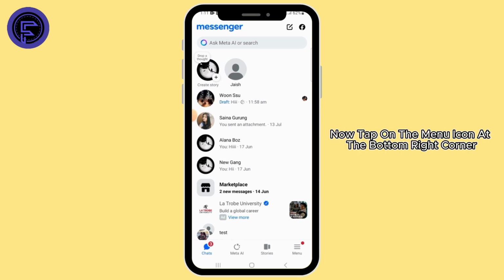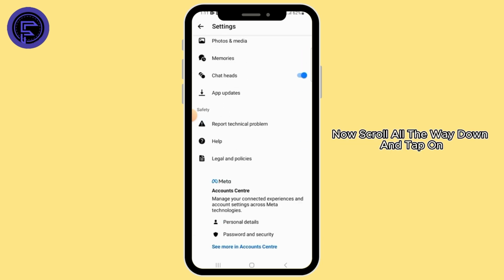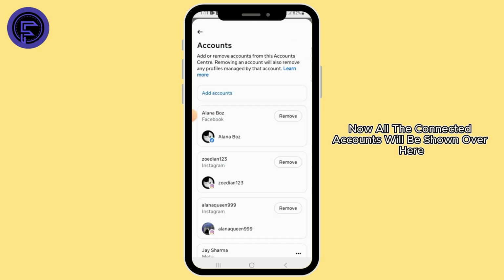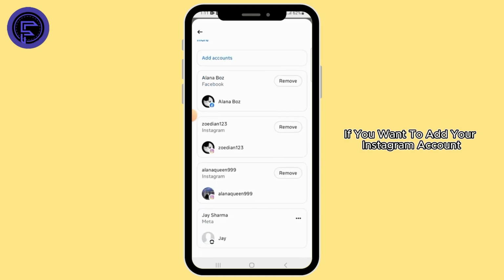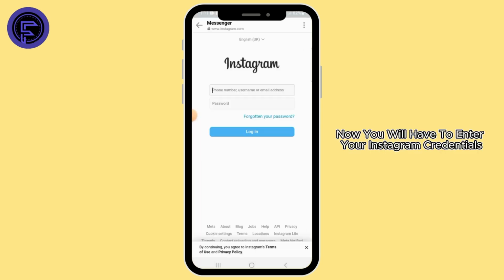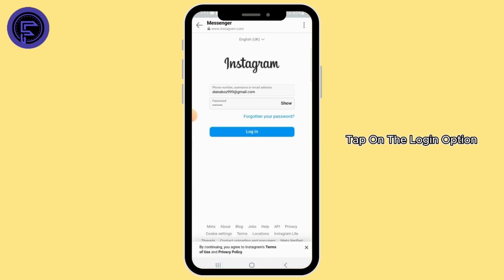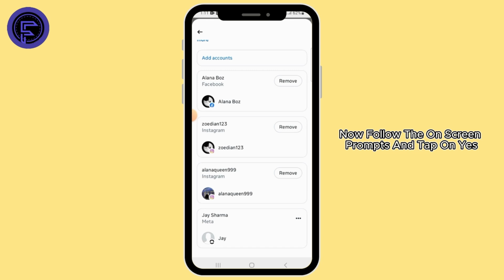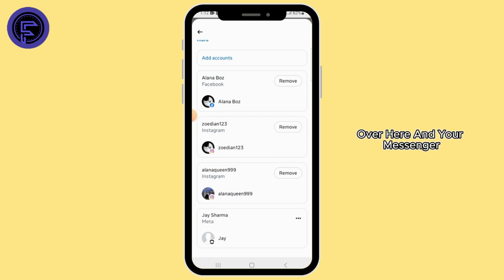How to Connect Messenger to Instagram on iPhone & Android (2025 Update)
Want to unlock cross-app messaging between Instagram and Facebook Messenger? This 2025 tutorial shows how to link Messenger with Instagram on both iPhone and Android—so you can chat seamlessly across platforms in seconds!

⏱️ Timestamps:
0:05 – Open Instagram & Go to Settings
0:35 – Enable Messenger Features
1:10 – Connect Facebook to Instagram for Cross-App Messaging

📌 What You’ll Learn:

How to activate Messenger on Instagram

How to link Facebook Messenger to your IG account

Enable cross-platform messaging on iOS & Android

What happens after integration

Tips to manage message requests post-connection